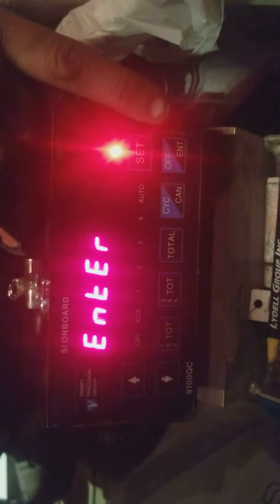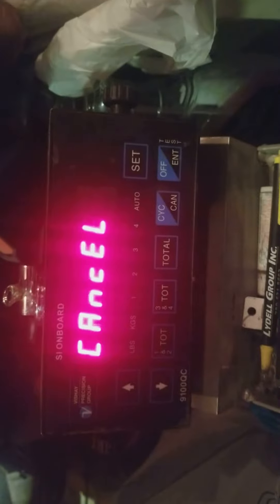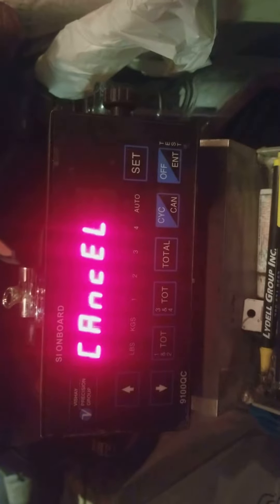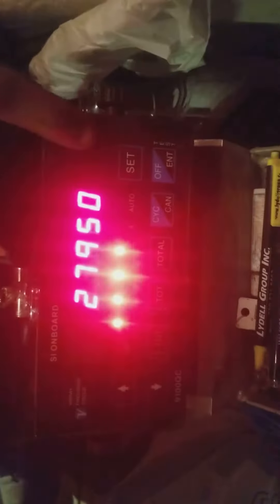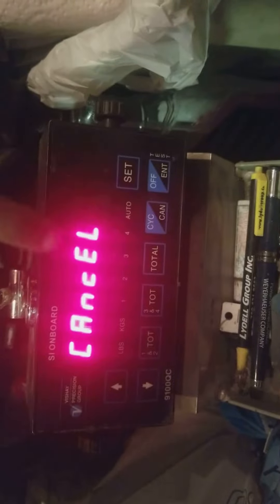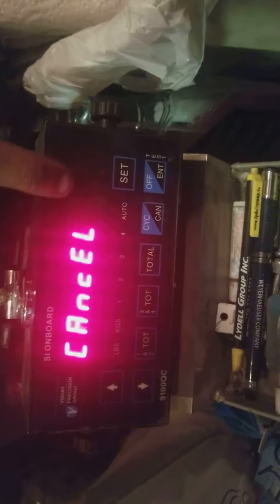Truck scales set up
How to set your scales on a 9 axle logging truck from Lydell group in Drayton Valley Alberta